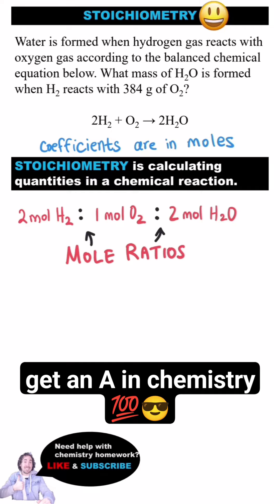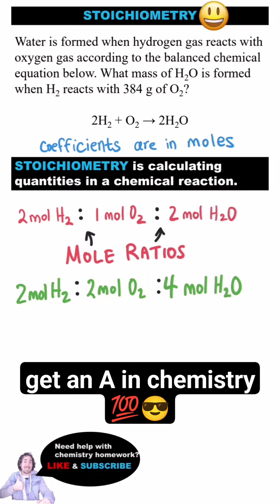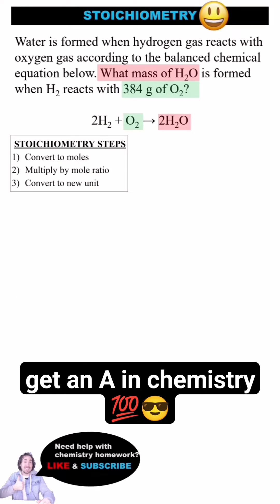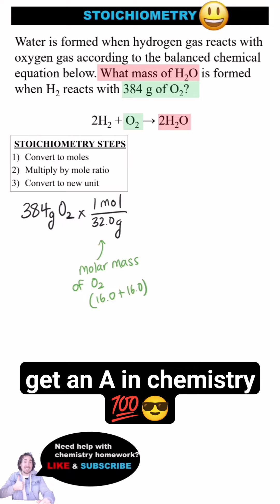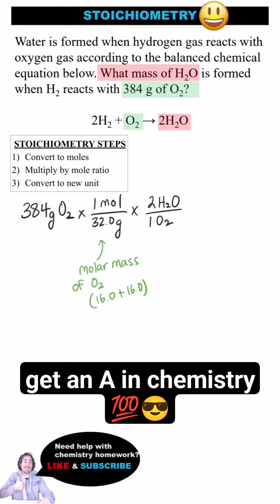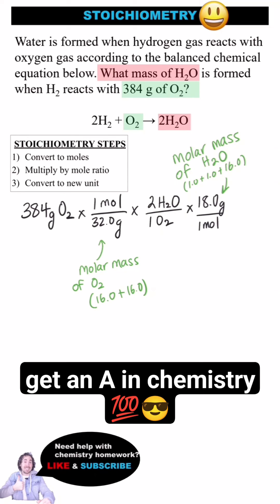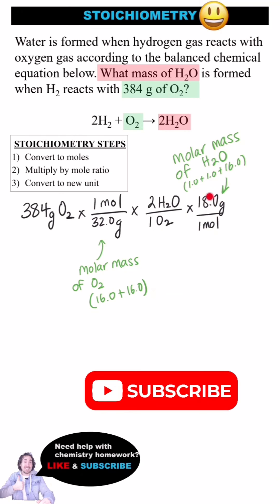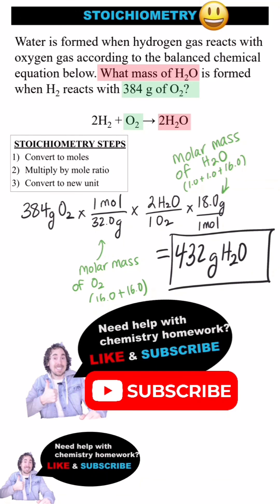Get an A in Chemistry = Solve Stoichiometry problems 💯😎 Subscribe for your virtual science tutor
Water is formed when hydrogen gas reacts with oxygen gas according to the balanced chemical equation below. What mass of H2O is formed when H2 reacts with 384 g of O2?

2H2 + O2 → 2H2O

chemistry homework
chemistry tutor